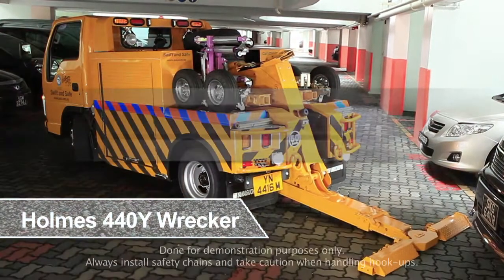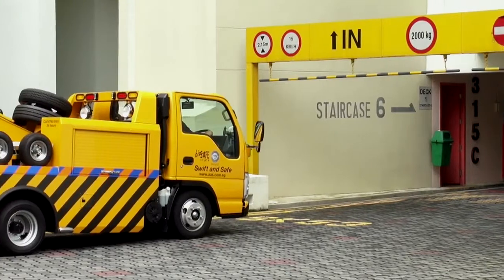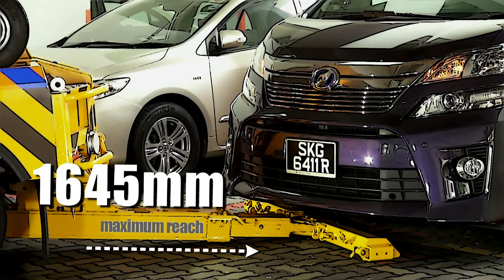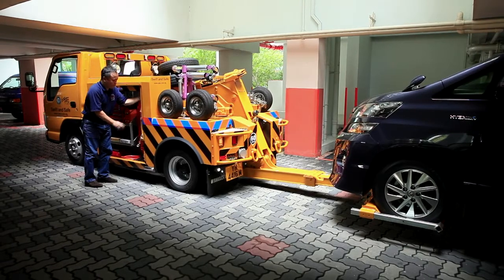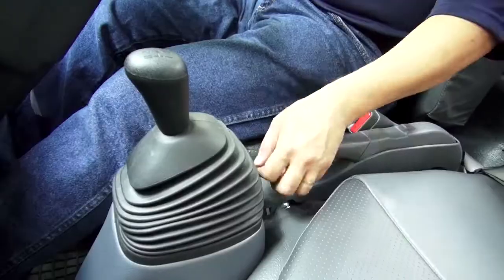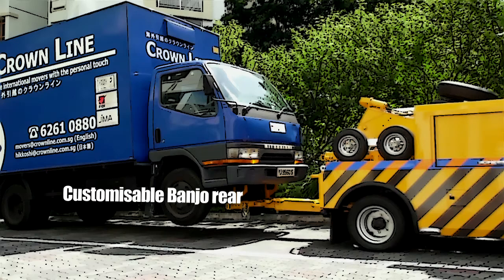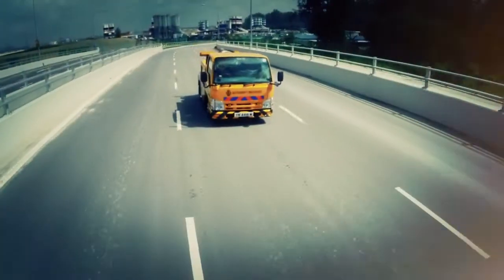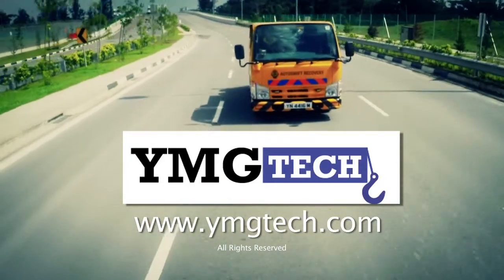YMG Tech (Yamaguchi Wrecker) - Company Introduction Video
Video production of Tow truck service company, Yamaguchi Wrecker's subsidiary YMG Tech Singapore.

Produced by Comm Pte Ltd.